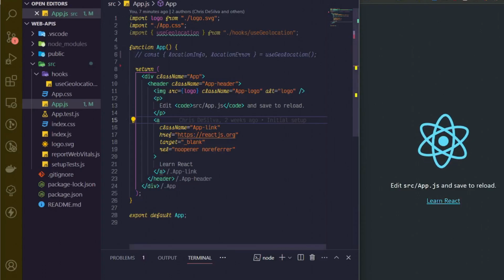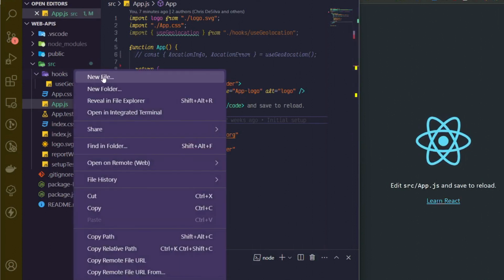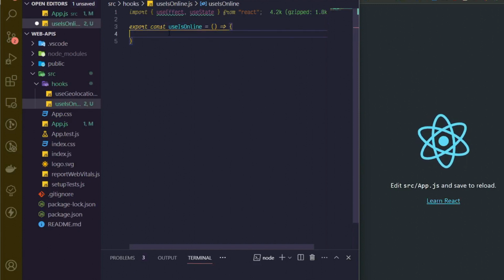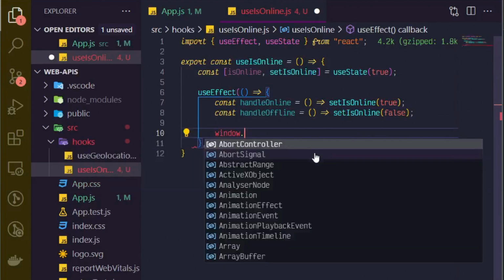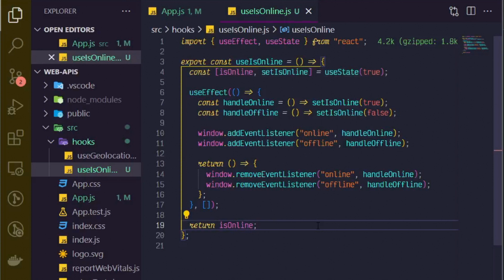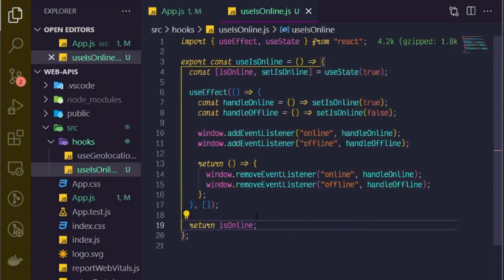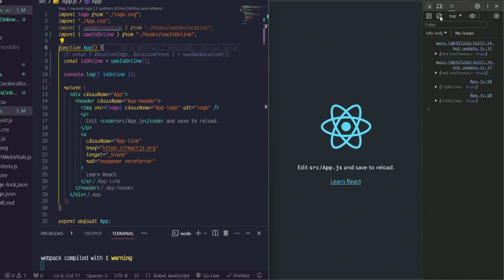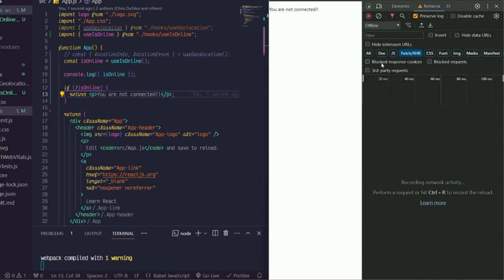React Custom Hooks - useIsOnline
Learn about custom hooks in React by creating a hook that detects network connectivity.